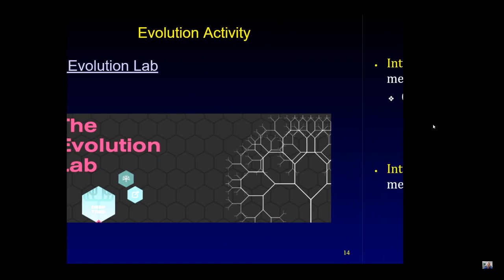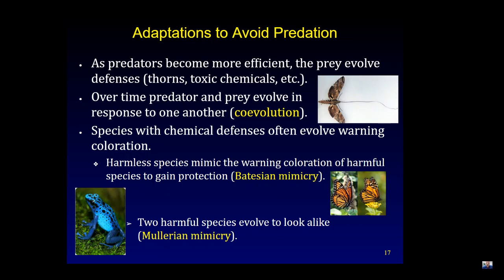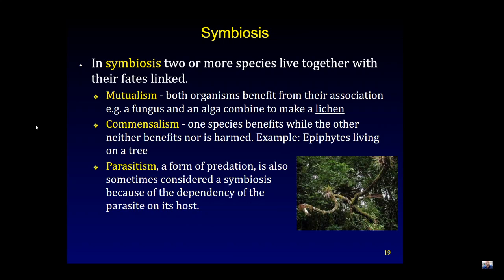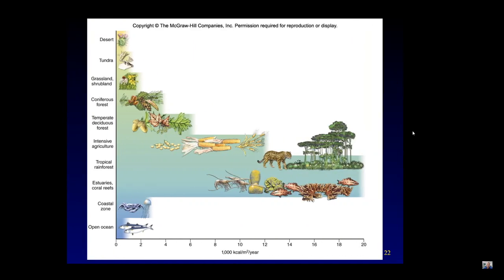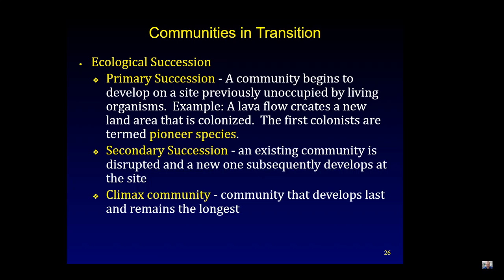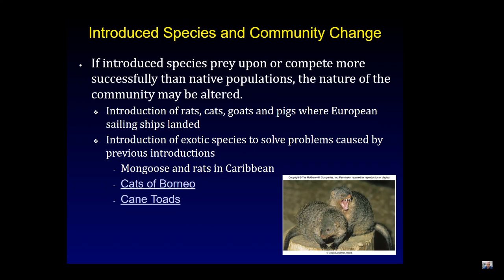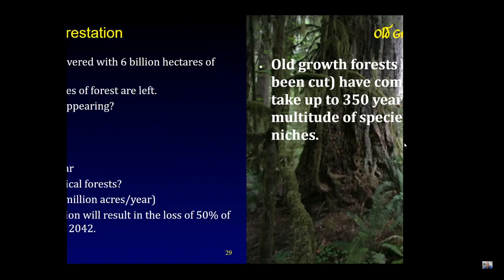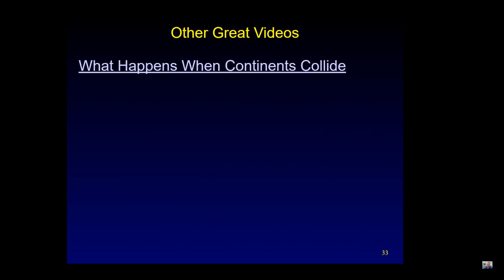3 3 Part 2